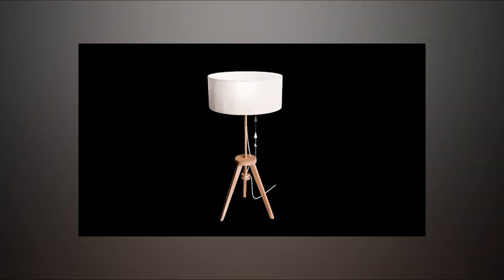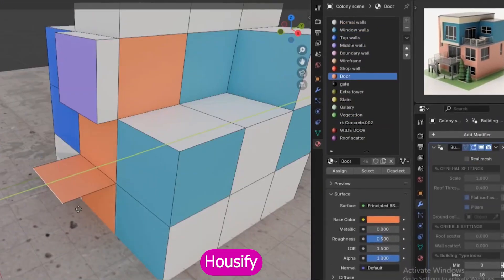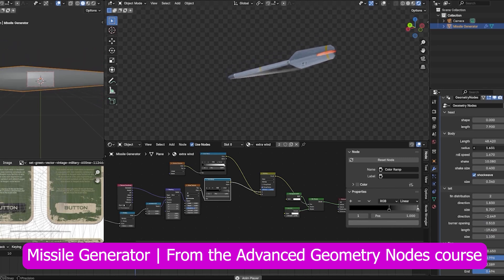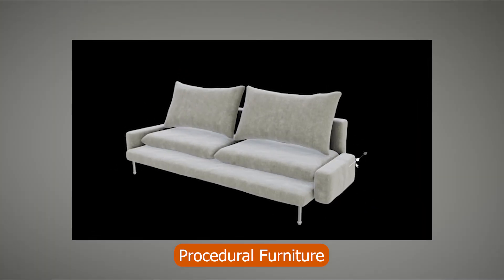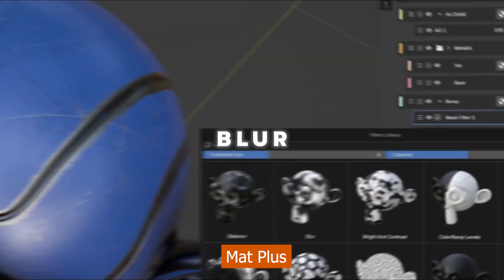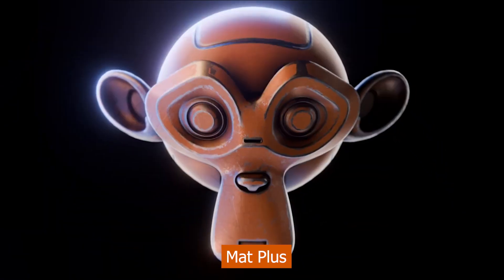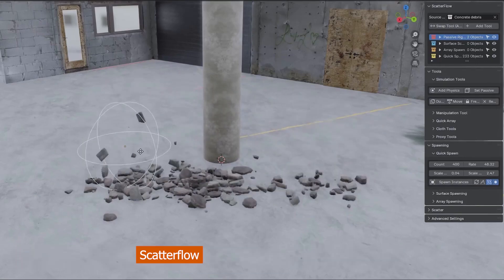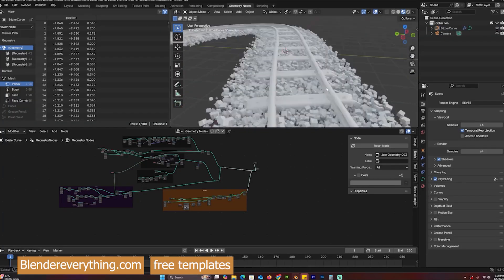New blender Addons you need to catch